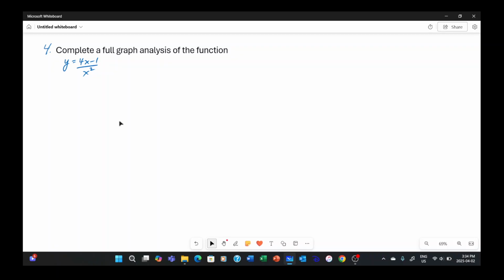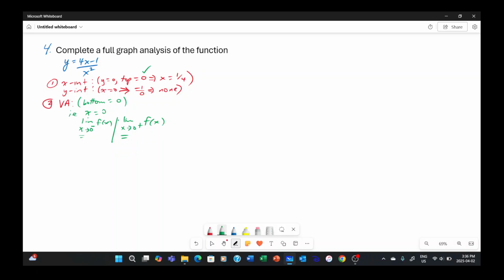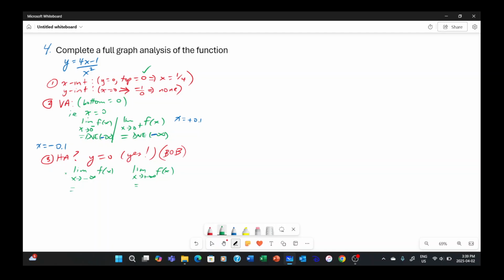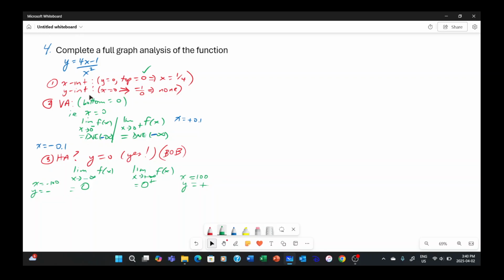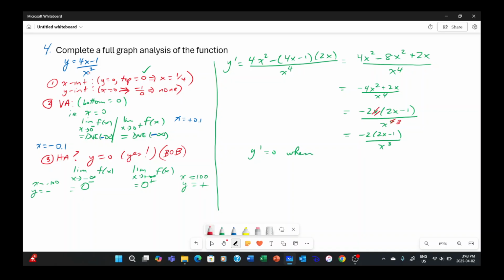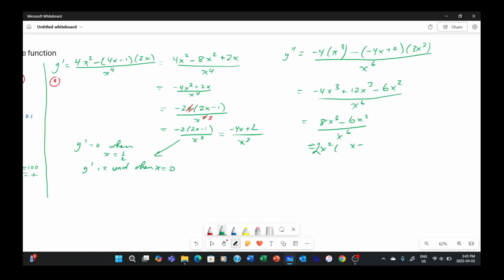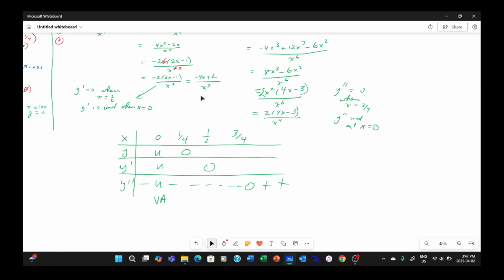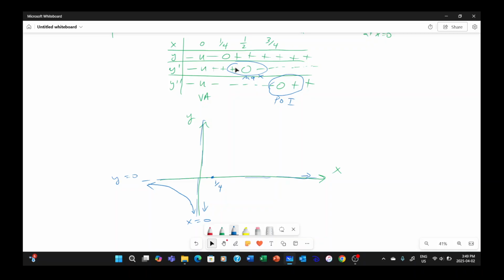Graph Analysis Video 4